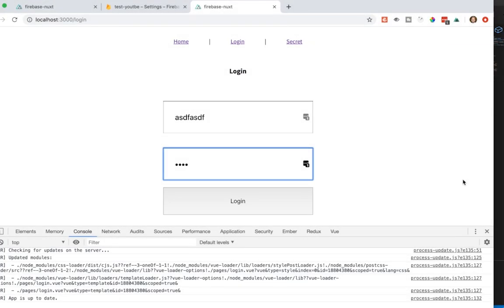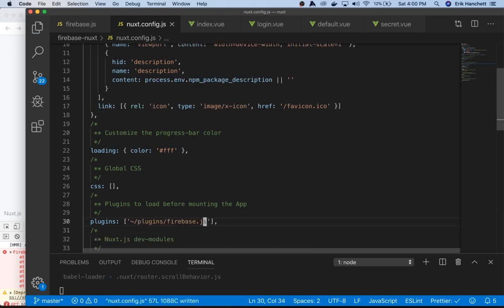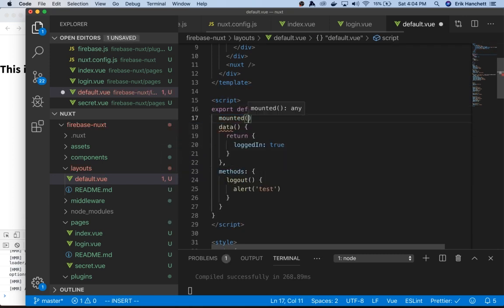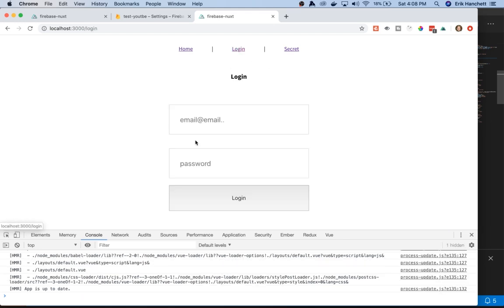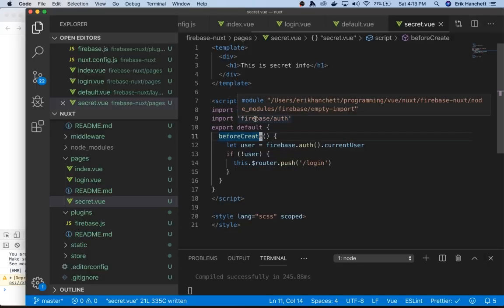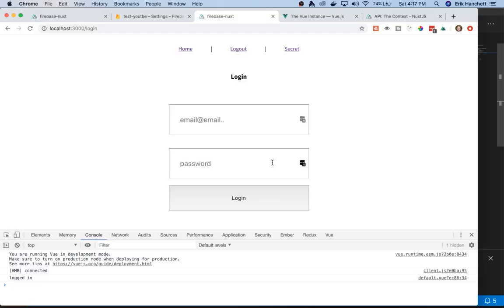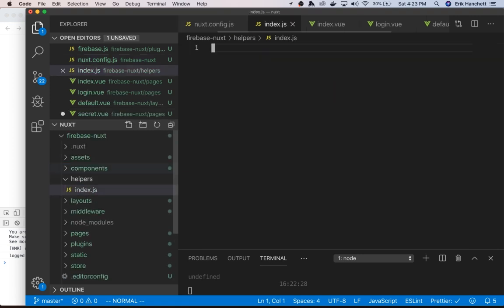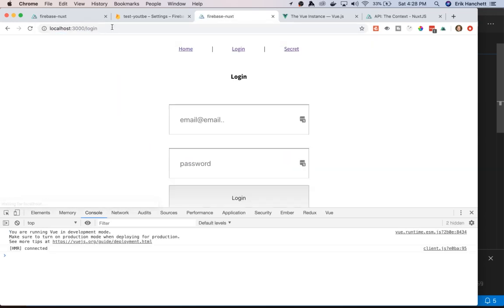Server-Side Render Vue Apps with Nuxt.js And Firebase! Part 2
Nuxt with Firebase is a perfect combination to get that fast SSR apps with the awesome power of Firebase. In this video I look over how Firebase can work with Nuxt and how to make sure authentication works after refresh

Links